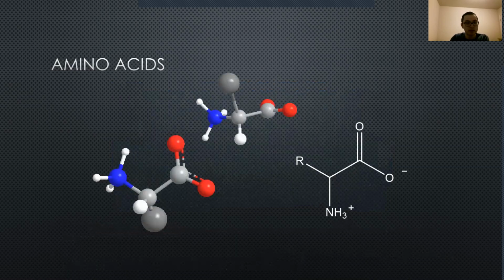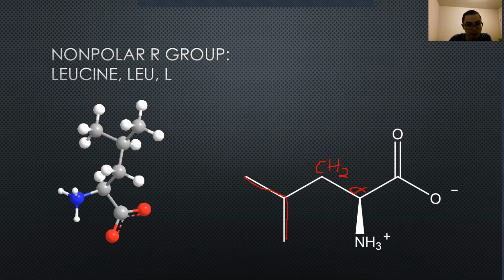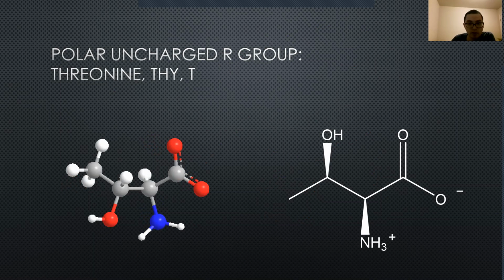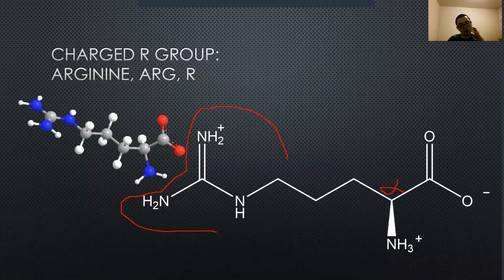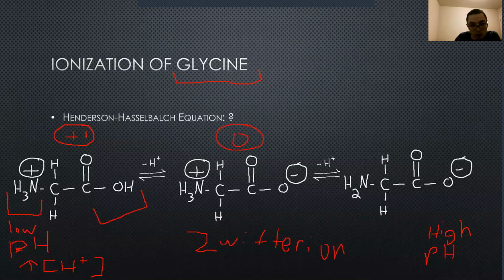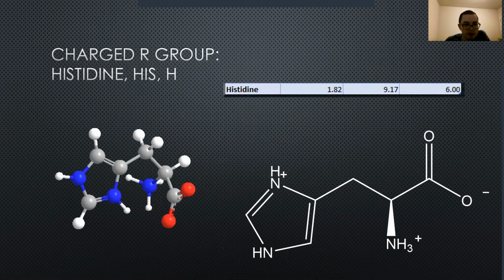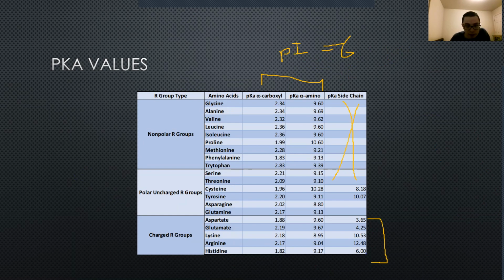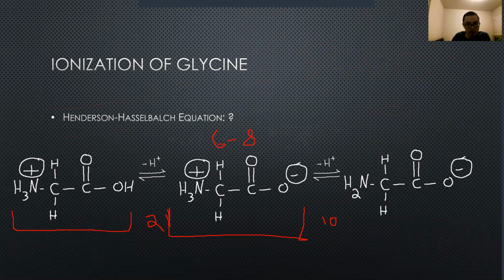11/06/2020 Biochemistry: Amino Acids